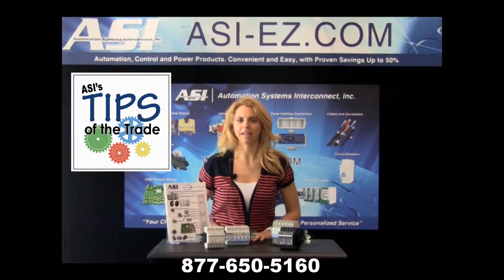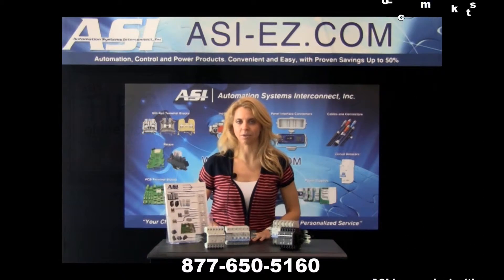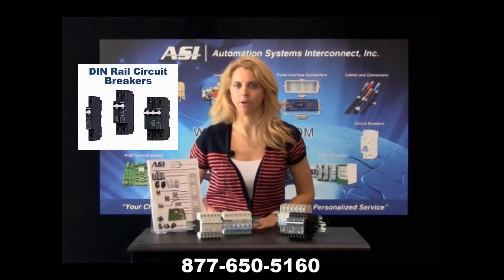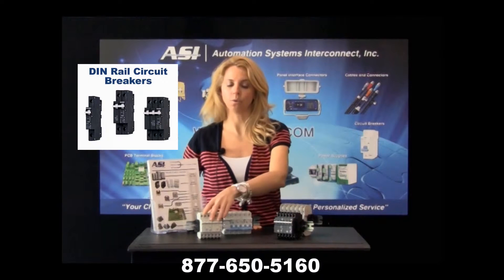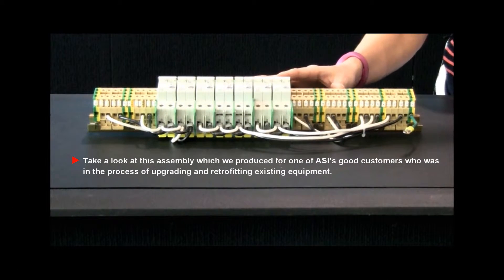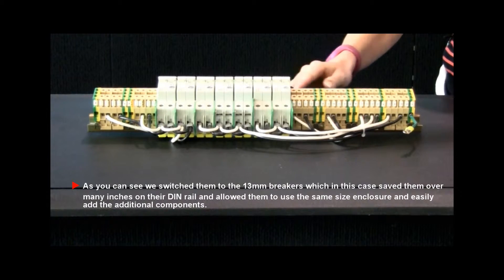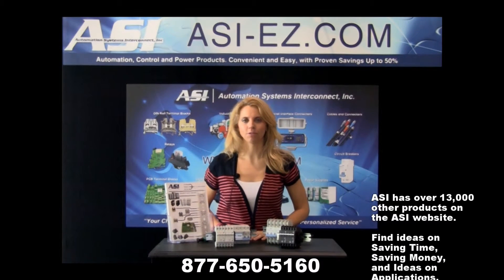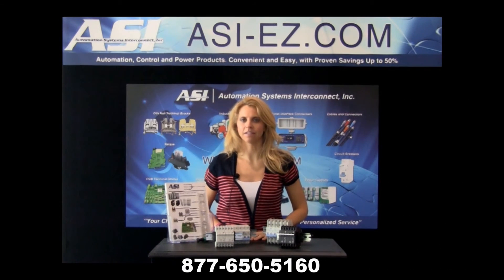Saving Space with DIN Rail Circuit Breakers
One of the most popular products used in a panel are circuit breakers and today I want to talk to you about an option that you have with ASI that can save you about 30% of the space.